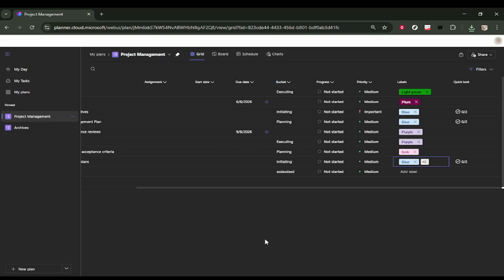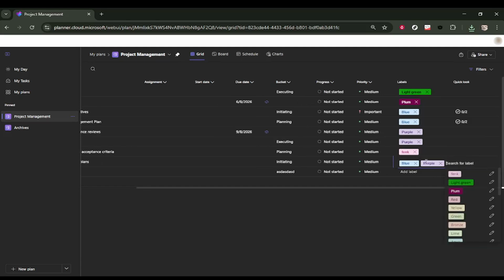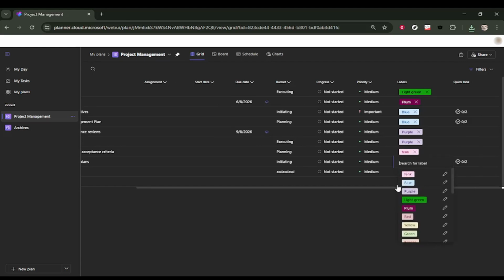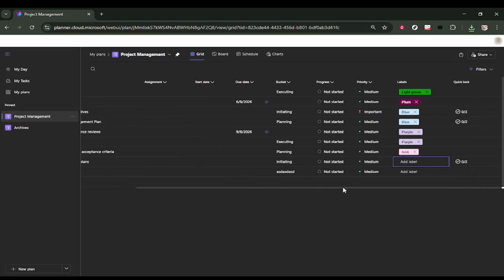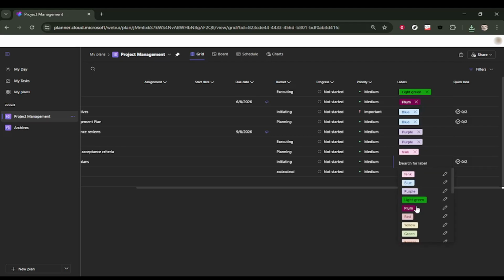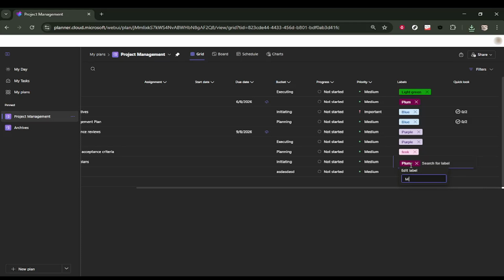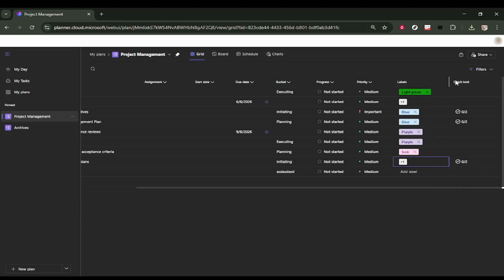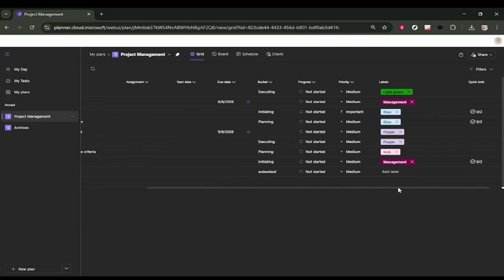How To Change Labels In Microsoft Planner [2026 Guide]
In today's video we cover: How To Change Labels In Microsoft Planner, Microsoft Planner Tutorial, Change Labels Microsoft Planner, Edit Labels Microsoft Planner, Microsoft Planner Label Names, Microsoft Planner, Task Management, Microsoft 365, Planner Workflow, Microsoft Planner Guide, Productivity Software, Project Organization, Label Customization, Microsoft Planner Features, Metadata Management

-Google Drive
-Google Meets
-Google Sheets
-Google Chrome
-Google Forms
-Google Gmail